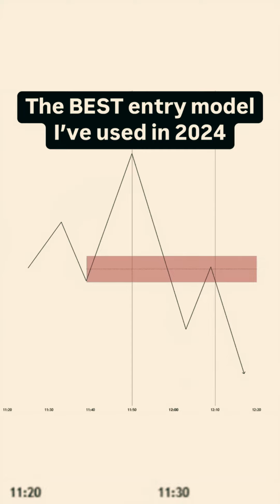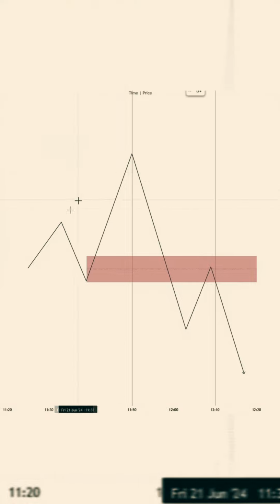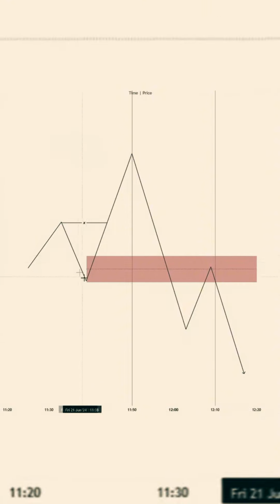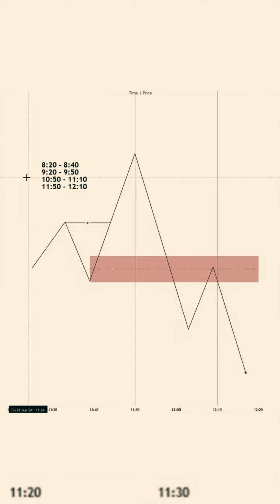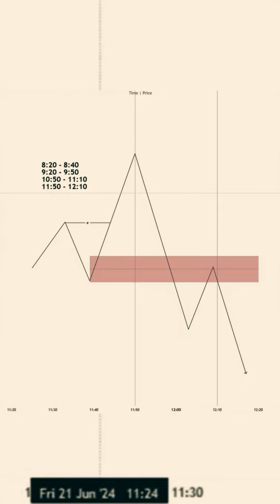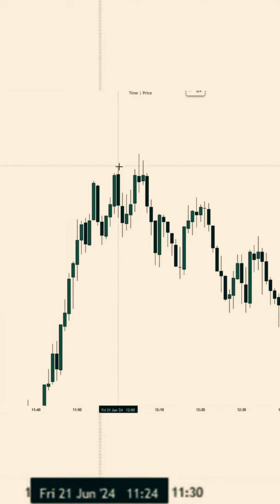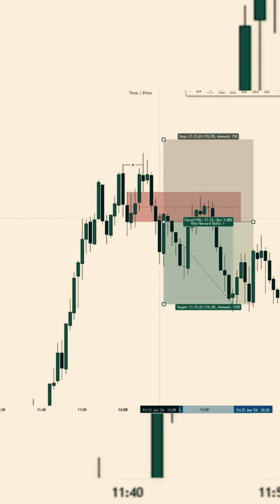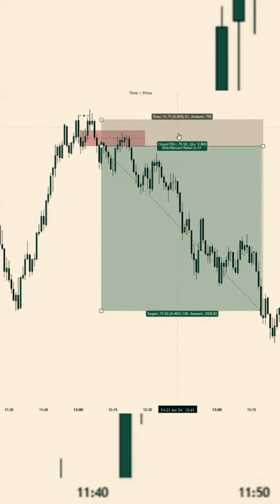The best entry model I have ever used